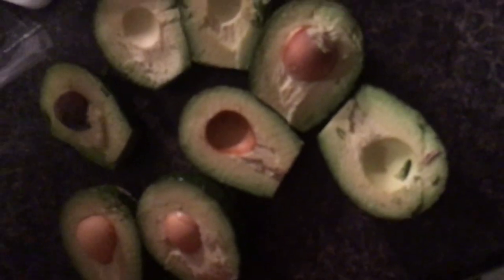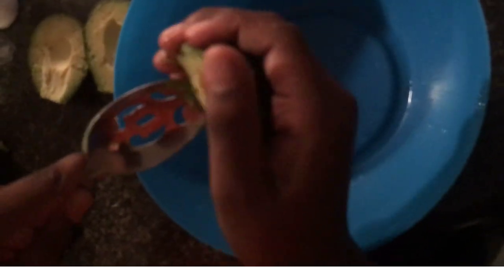VLOGMAS DAY 12...10 YR OLD MAKES THE BOMB CHUNKY GUACAMOLE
4 avocados-peeled, pitted and mashed
2 limes juiced
1 teaspoon of salt
1/2 cup diced onion
3 tablespoons chopped fresh cilantro
2 Roma tomatoes diced

In a medium bowl, mash together the avocados, lime juice, and salt. Mix in onion, cilantro, tomatoes. Refrigerate 1 hour .Enjoy
🔔Make sure to enable ALL push notifications!🔔 Check out

Erica"s Instagram:jusda7ofus
Erica's Snapchat:jusda7ofus
Christian's Instagram: christian_streeter_

Nylah's Instagram:keepingupwithnylahslife
Nylah's TikTok: nanatty
Nylah's youtube:

Hi, I am Erica a Single mom of 6 from the age of 20-6.  We love each other and family.  It's never a  quiet moment.  So as much as I cant I will